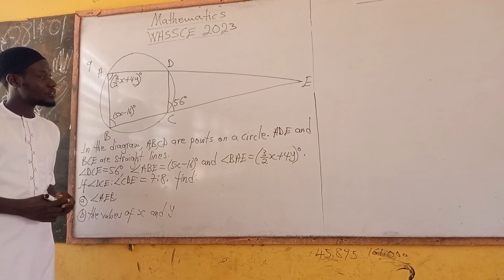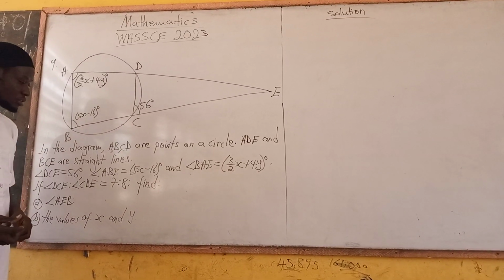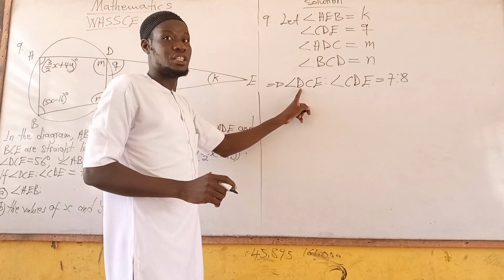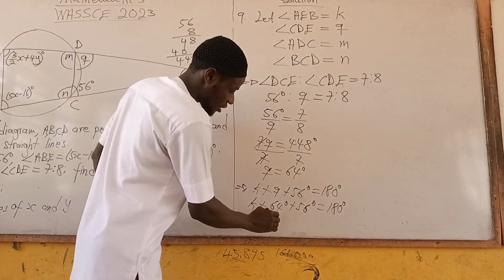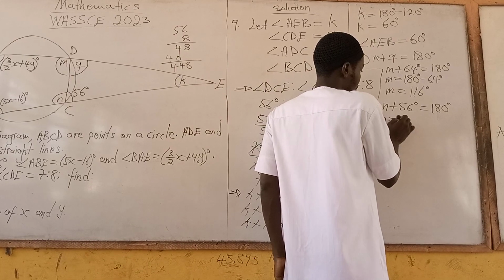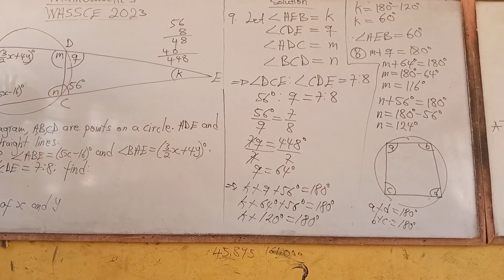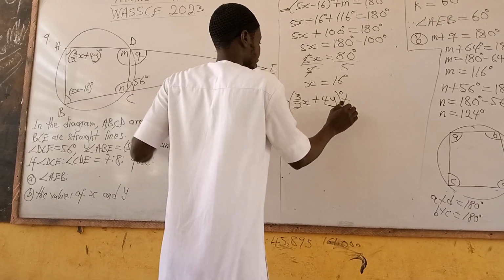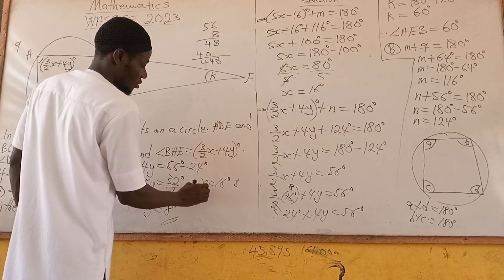WASSCE 2023: Q(9). Plane geometry.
Using the concepts of ratio and proportion, angle properties of triangles, and angle properties of cyclic quadrilaterals to solve for the unknown value in the given diagram.